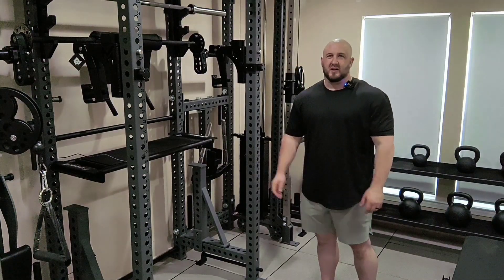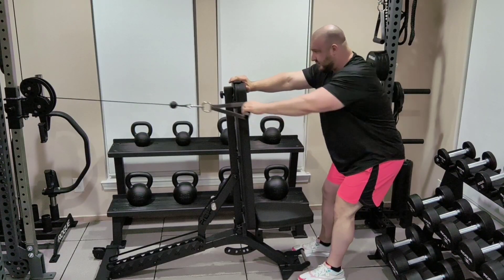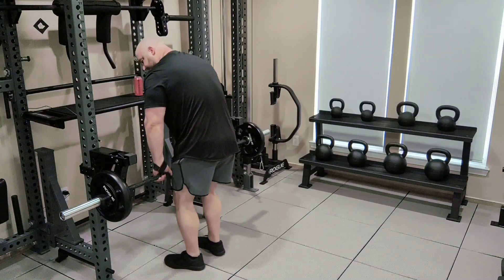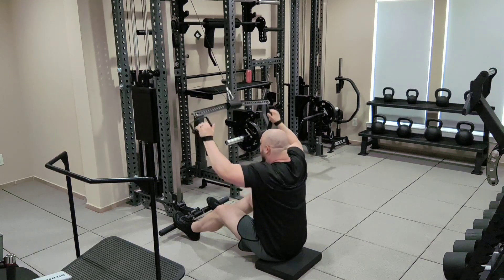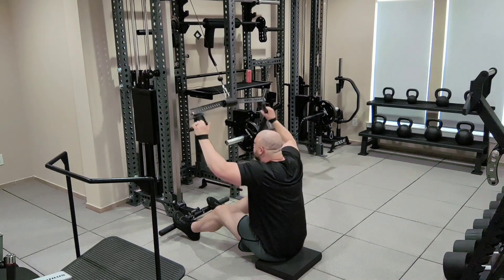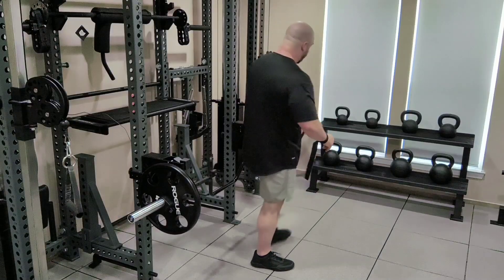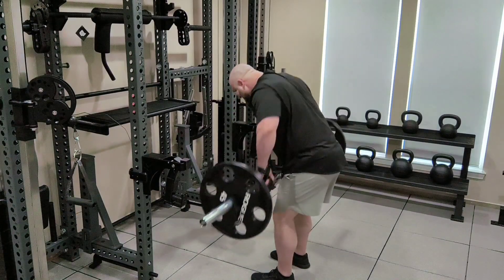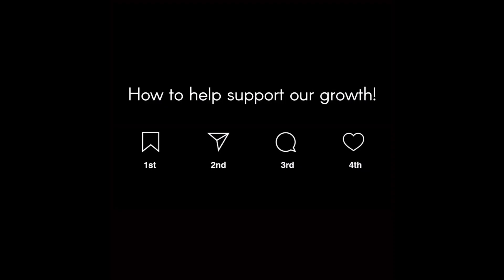Theory for Growing Stubborn / Lagging Body Parts - Back-to-Back Days & Trailing Supersets